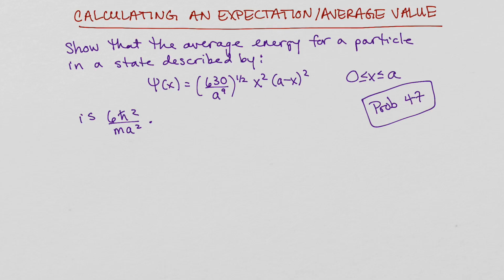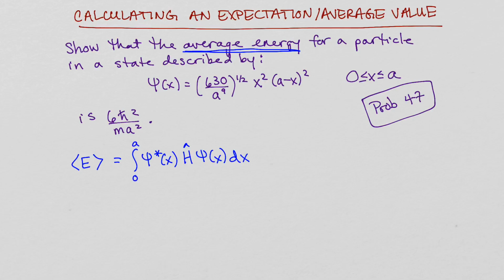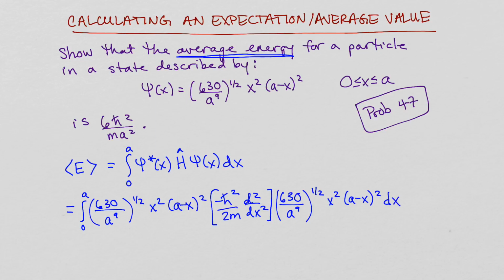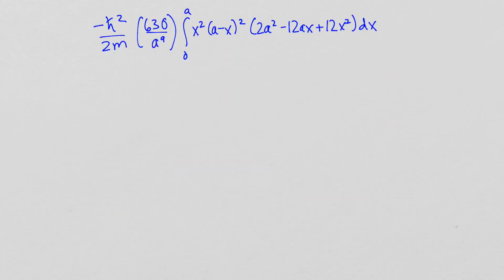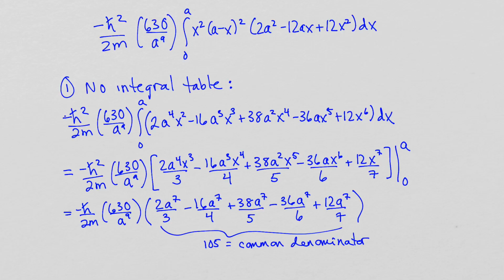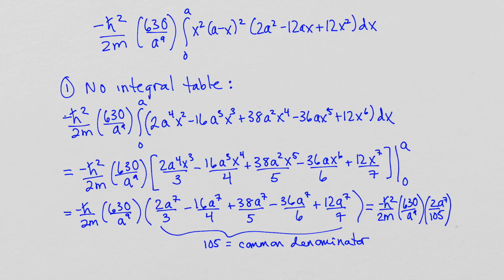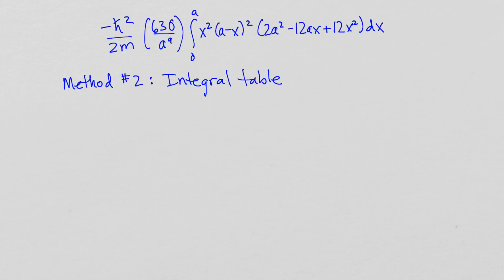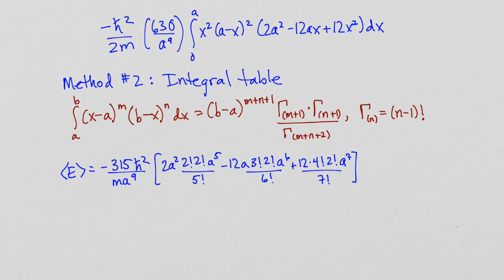07 Average Value Calculation